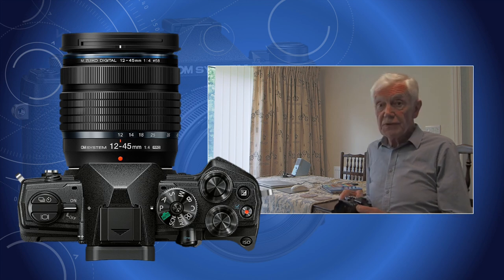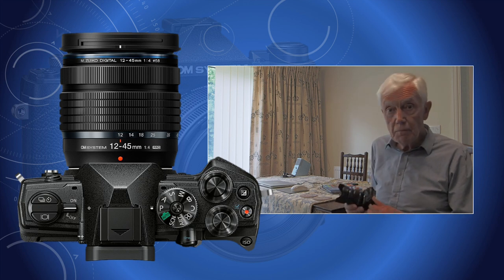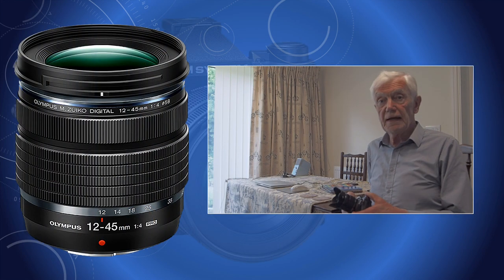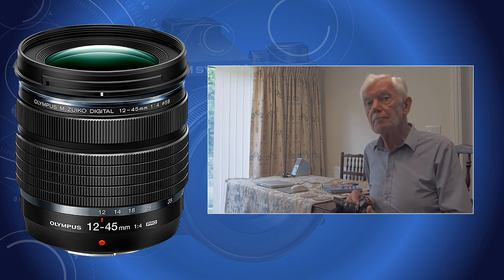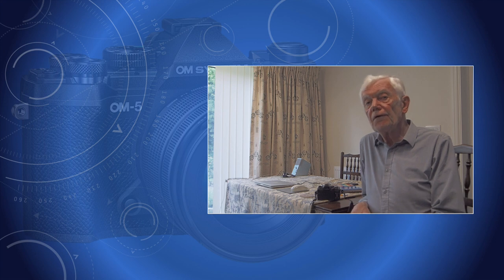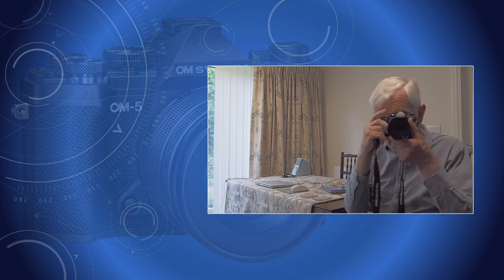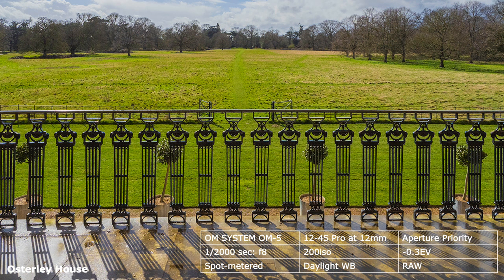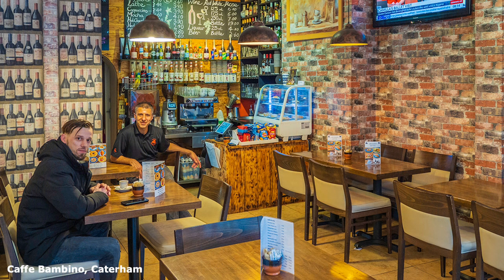OM SYSTEM OM-5 Experience 8 Retrospect Review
Following several months of use, I offer a more considered review of the OM- SYSTEM OM-5 and 12-45 Pro Lens. And it is all good!